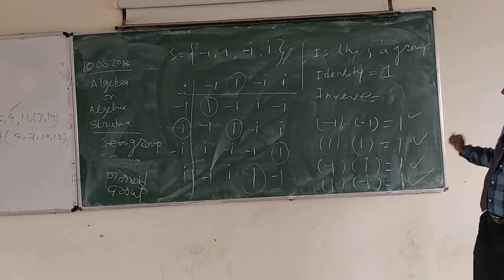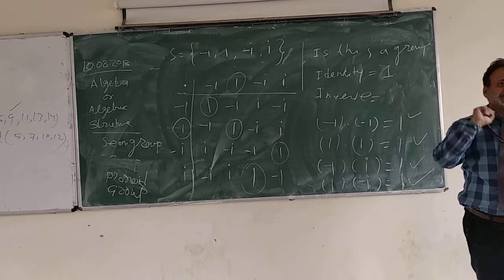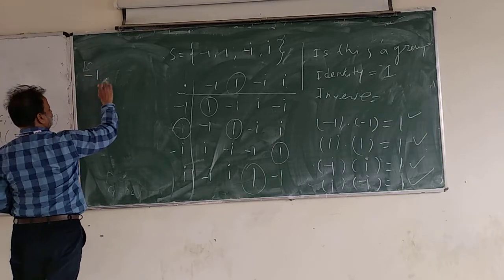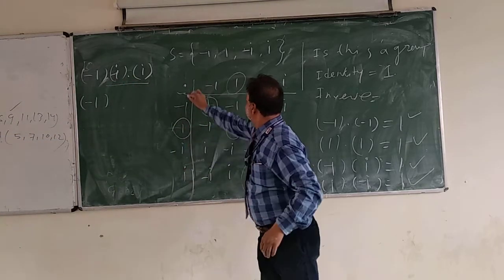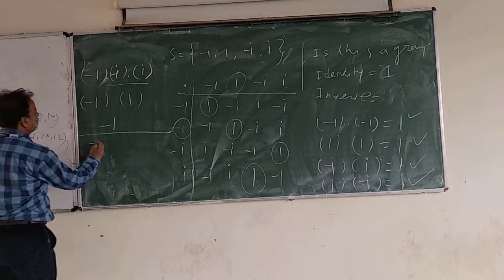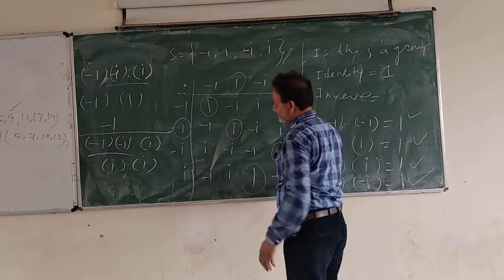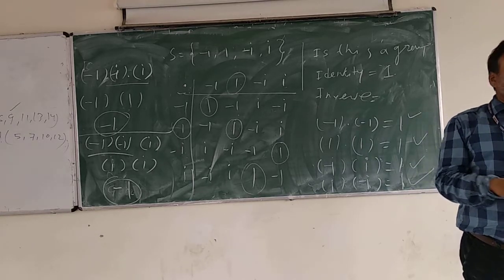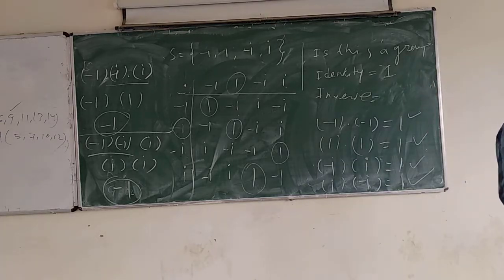Algebraic Structure-GROUP Example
Example of Group in Algebraic Structure